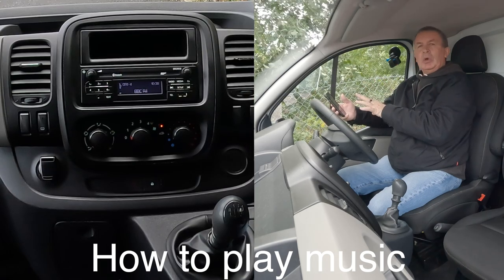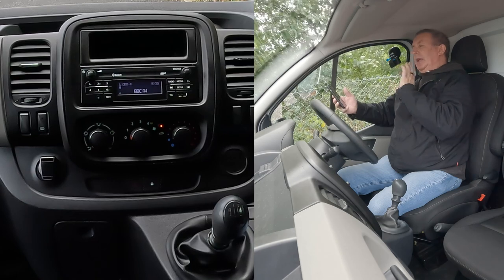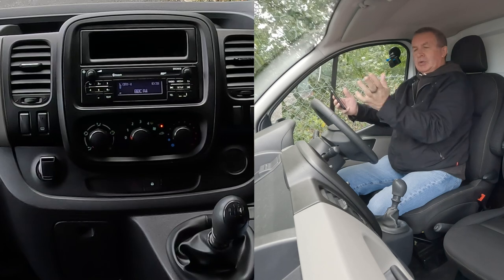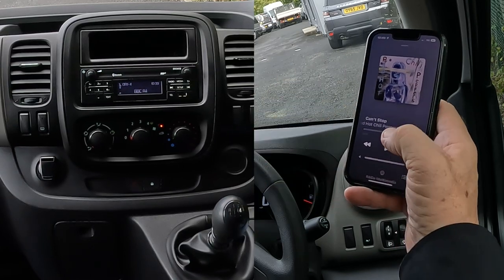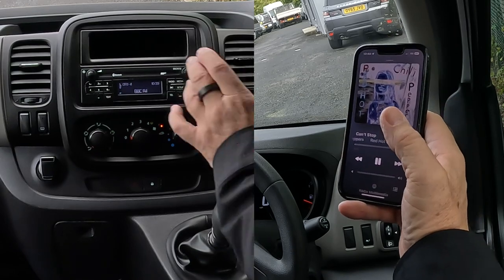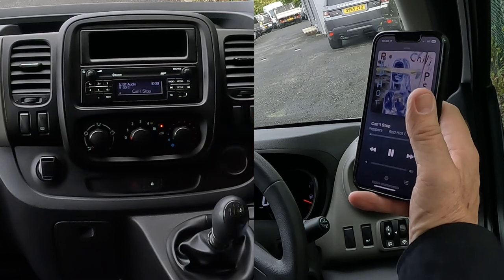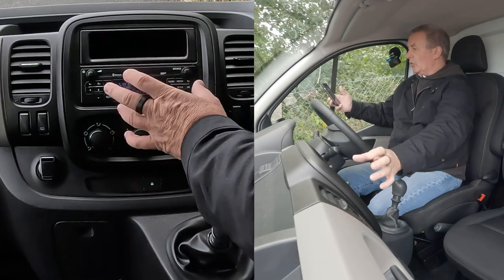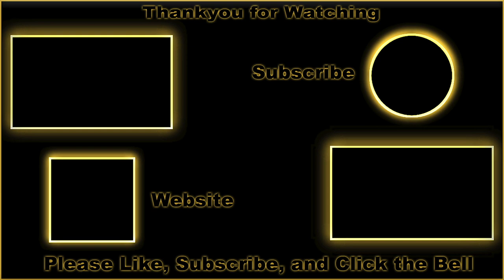How to Play music from a mobile through the bluetooth audio system in a 2018 Renault Trafic Business